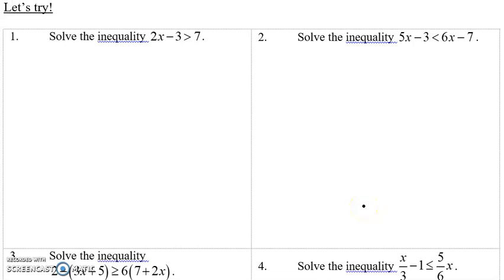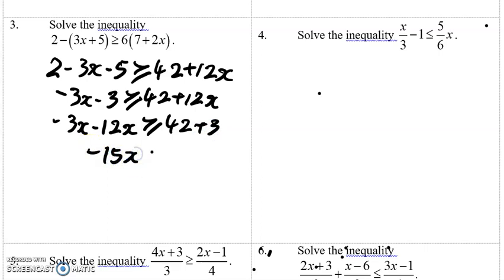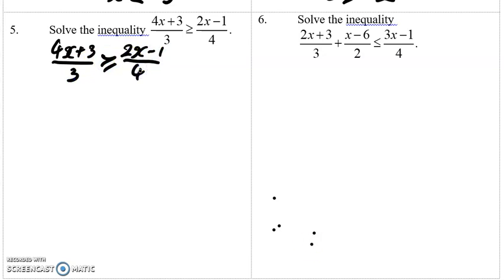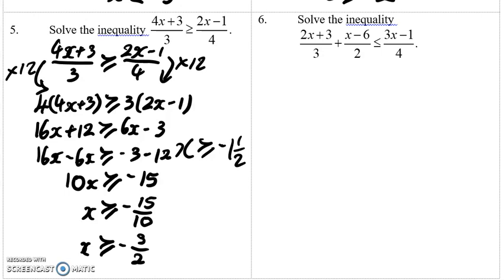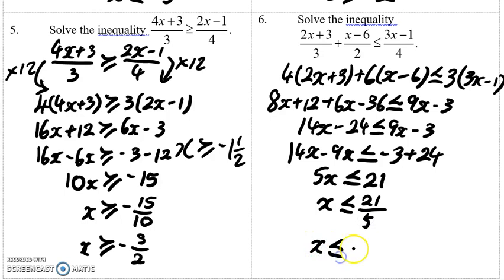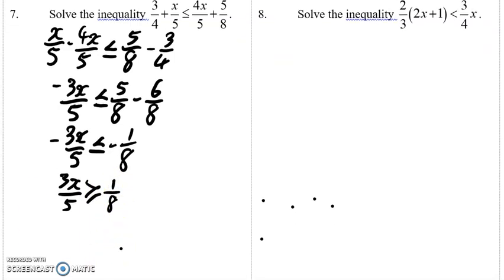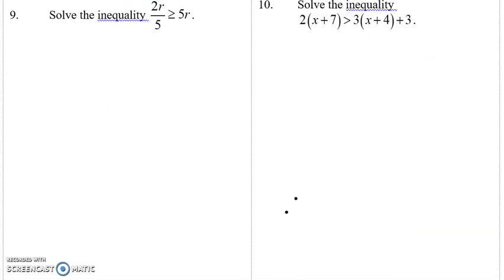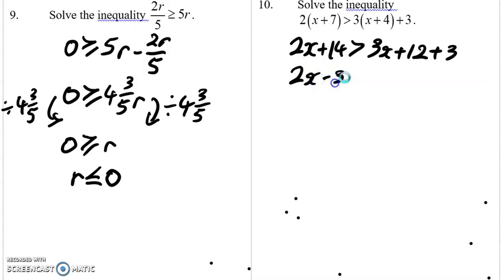WS7 Chapter 5 Notes Pg 23 Qn 1 to 10 Guide